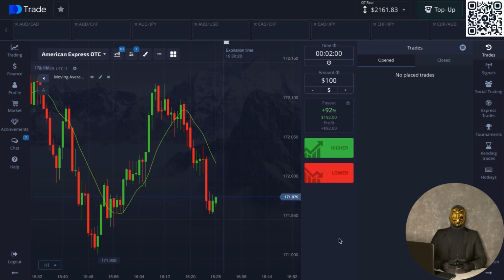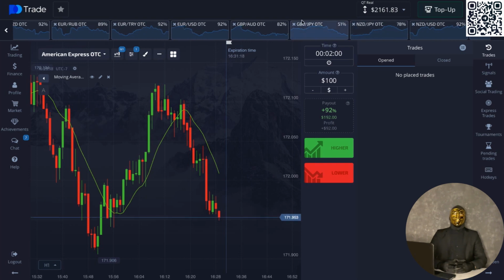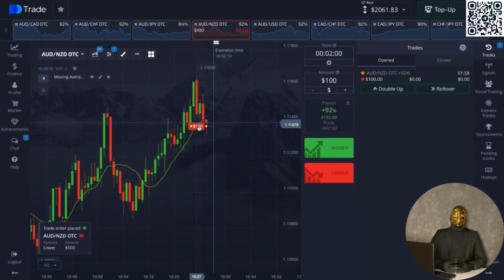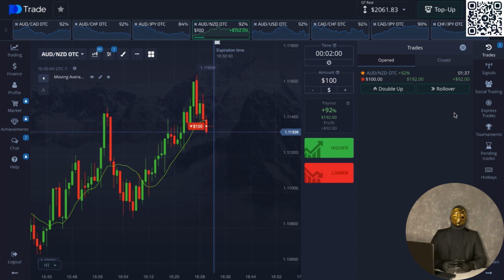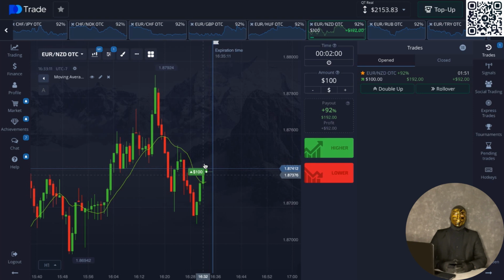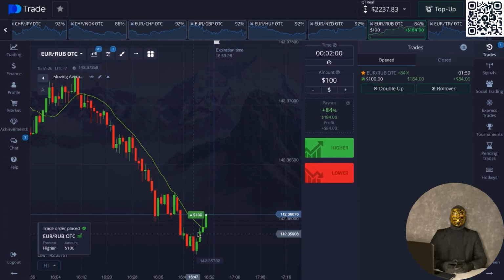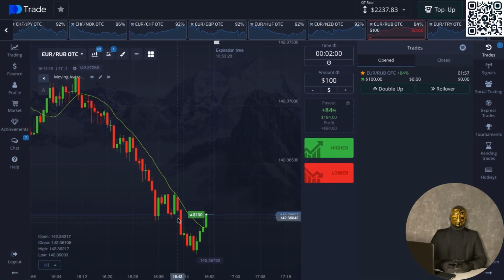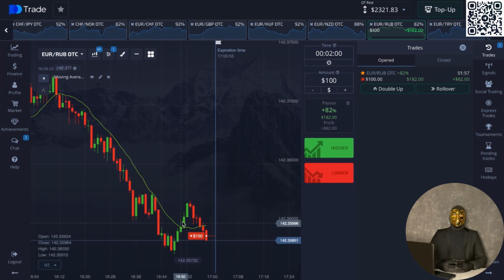Binary options trading | Best OTC Strategy for NEW Traders | Pocket Option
Binary options trading | 80% WINRATE!!! Best Binary Options Strategy

Greetings to you user!
Today I will show you how easy it is to make money on binary options.

If you still have any questions after watching the video, follow the QR code to my telegram channel, there I will answer all your questions.